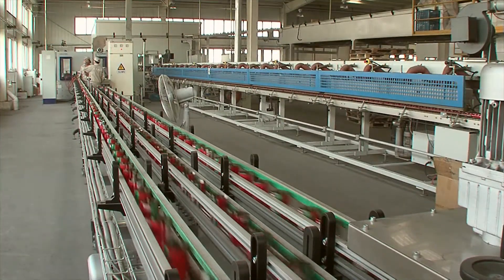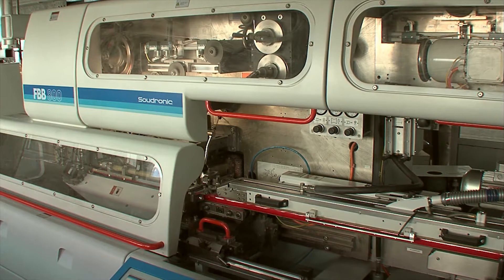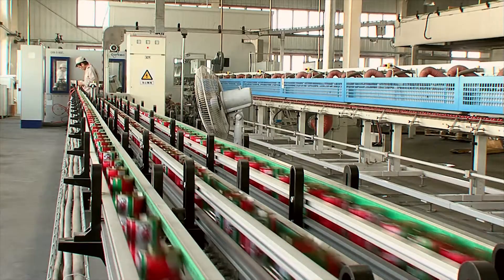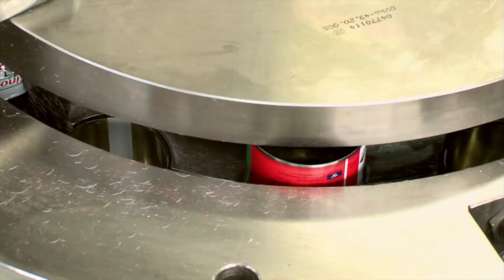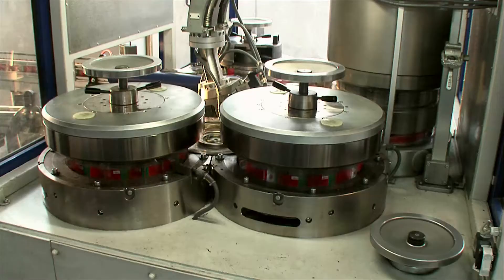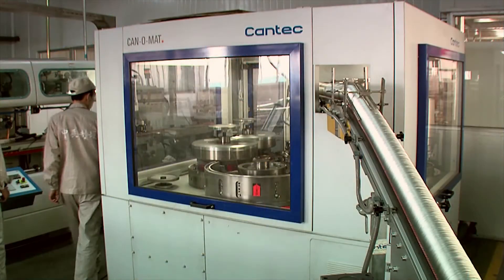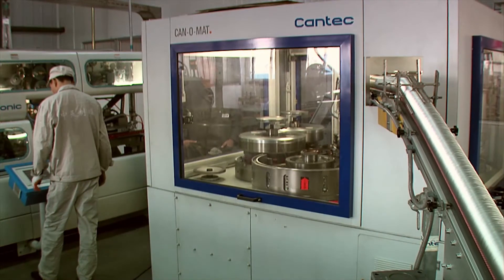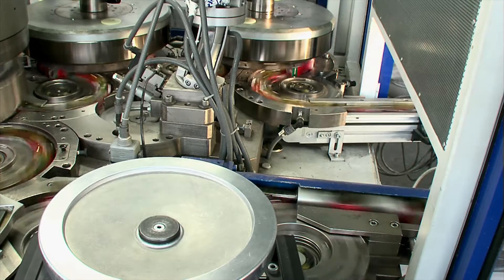SOUDRONIC Group - Canmaking Lines for 3-Piece Cans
SOUDRONIC Group - Official